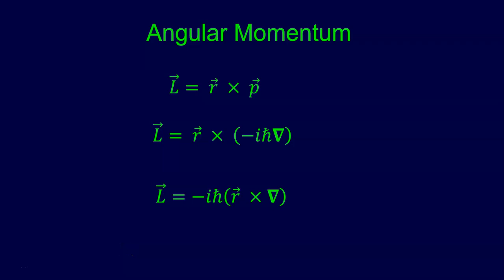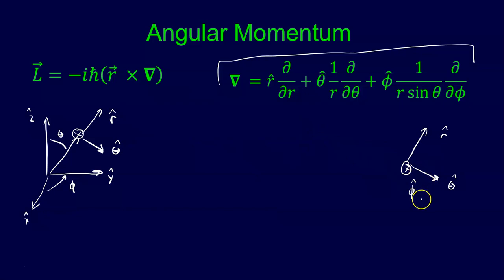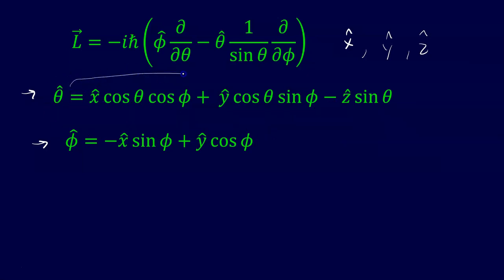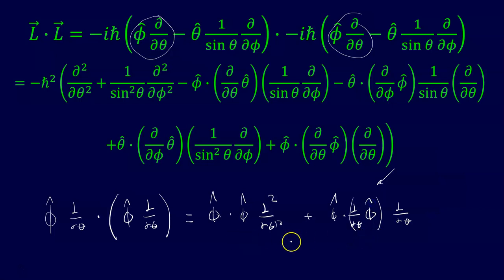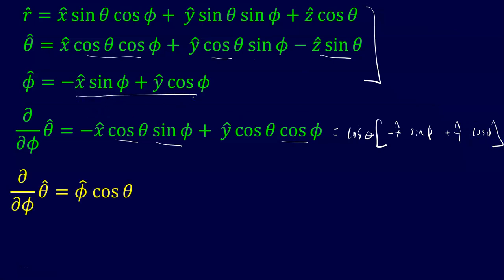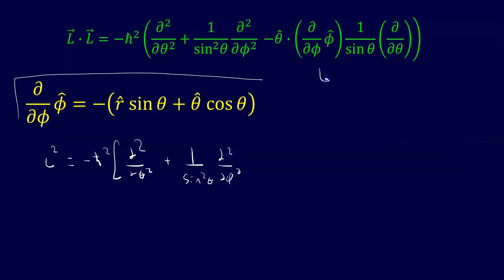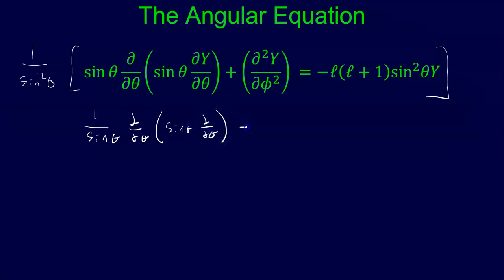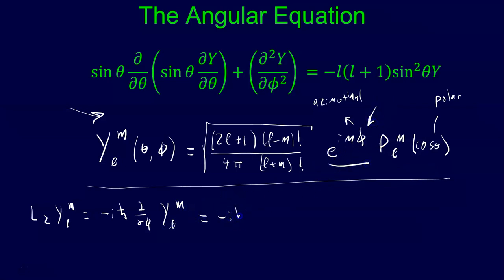Ang Mom 2